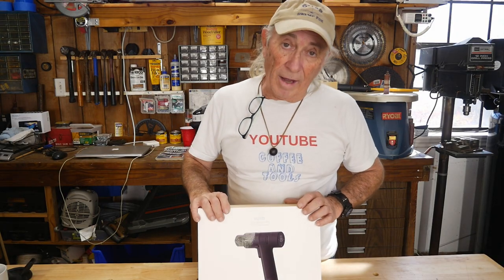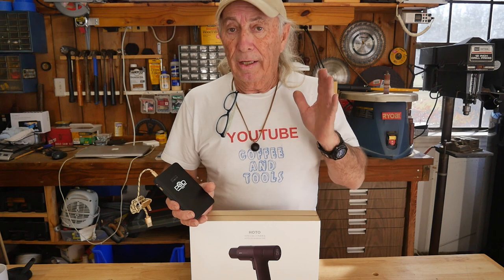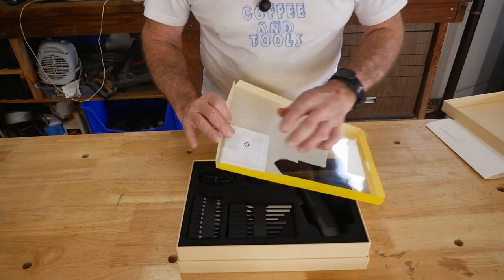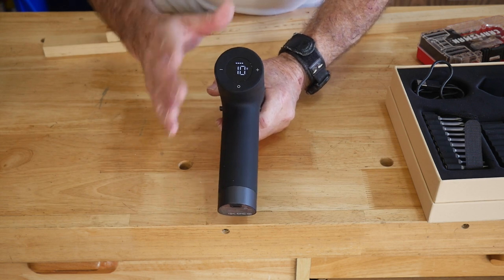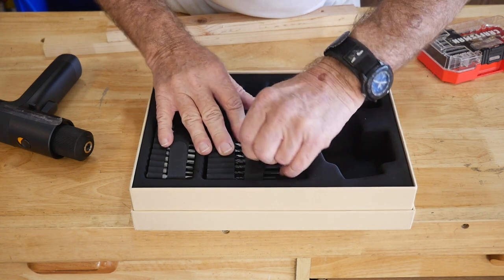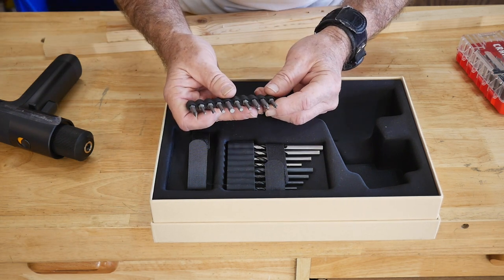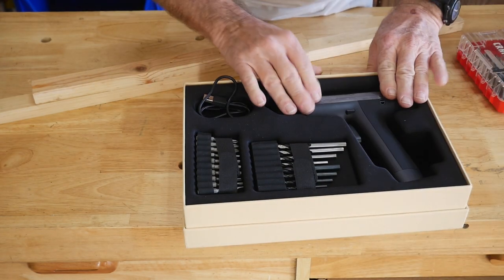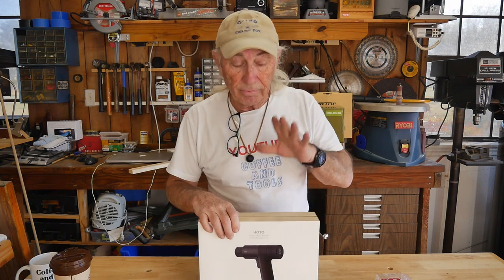This HOTO drill could be the future for charging power tools, Coffee and Tools, episode 215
Discount code For the discount, this product is currently having a 5%-OFF coupon which can be clicked on the listing page, and a 15%-OFF promo code that can apply on this item: PG3PHINY. So that's a total 20%-OFF discount.
It is also entitled for a Prime discount at $20-OFF if they've signed up for Amazon Prime.

HOTO 12V Brushless Cordless Drill

Product Features:
266 (30Nm) In-lbs Torque
Precisely 30 Gears Setting Shown on High-definition Screen
Variable Speed Adjustment (0-1400RPM)
Pulse Mode for More Safety
Brushless Motor for Lower Noise, Longer Working and Lifetime
2000mAh Large Capacity Li-ion Battery
With 8 Drill Bits and 10 Driver Bits
Type-C Charging